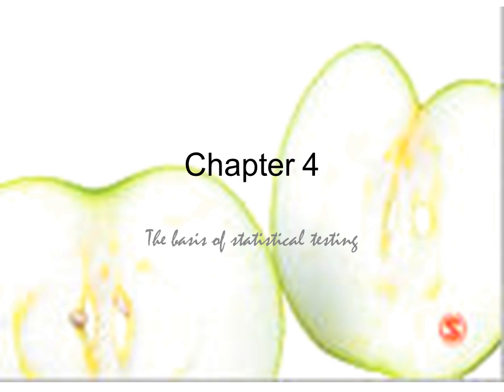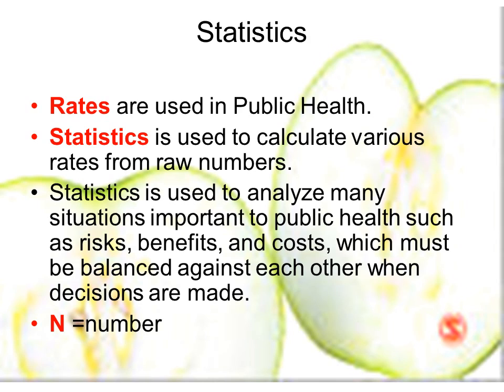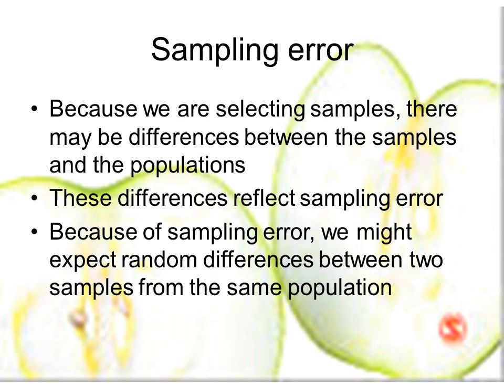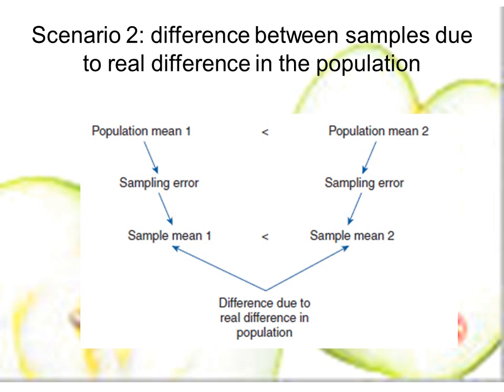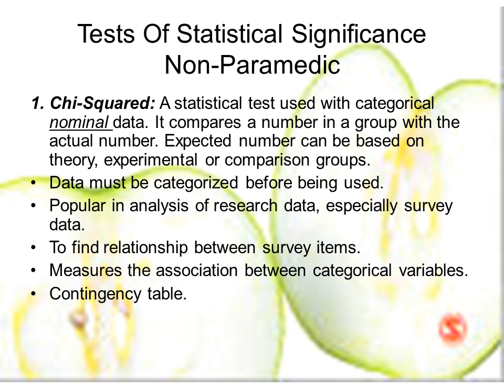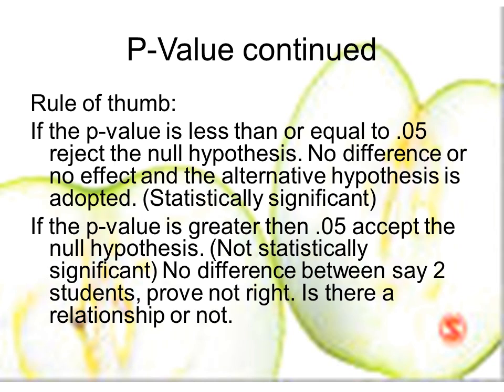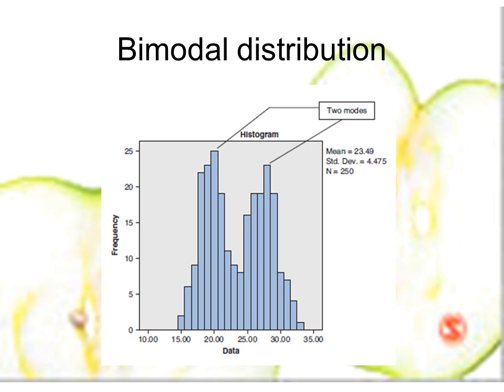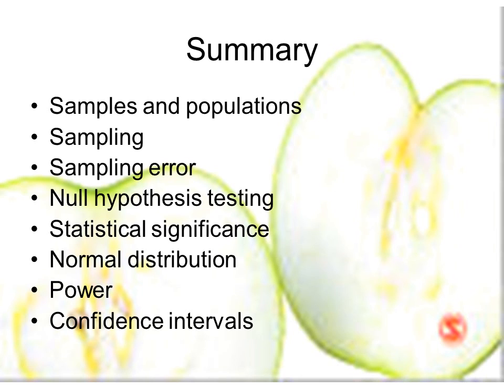Chapter 4 Slides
The Basis of Statistical Testing